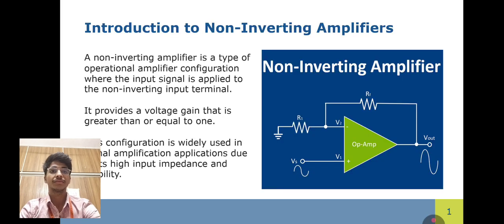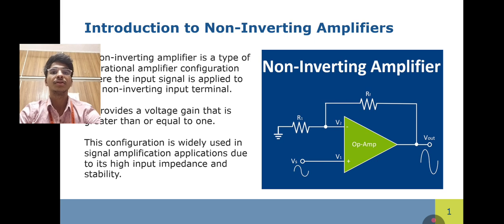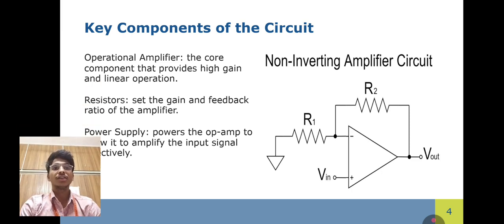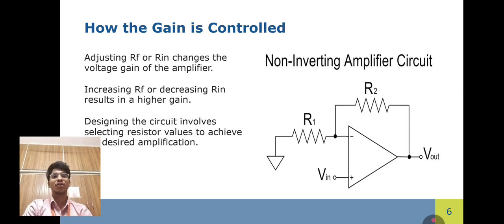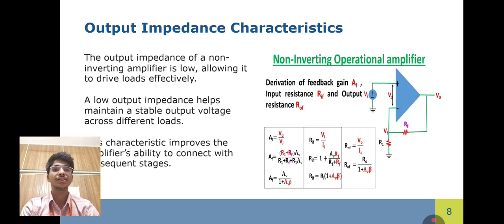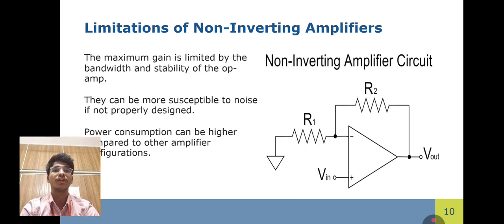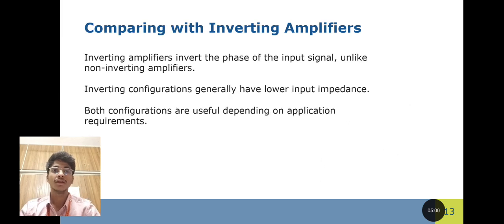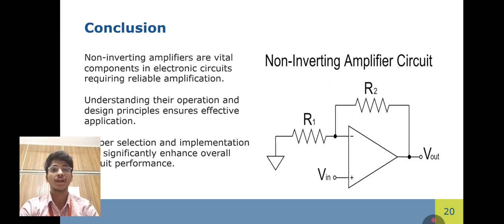25 October 2025